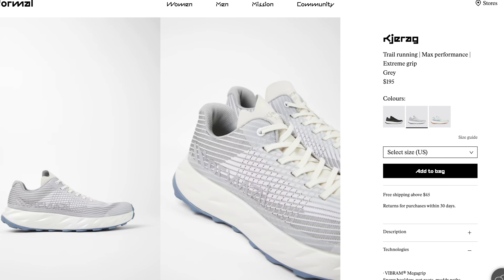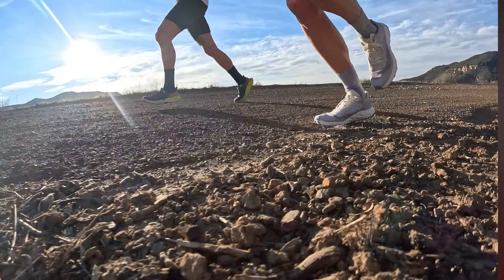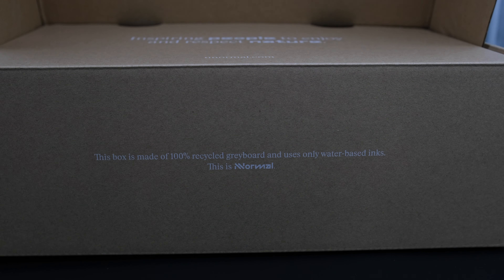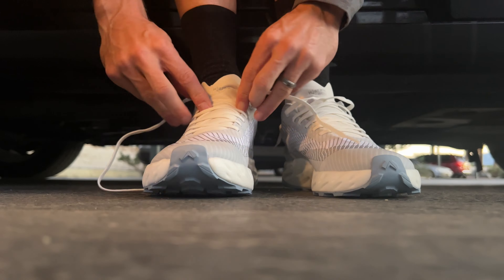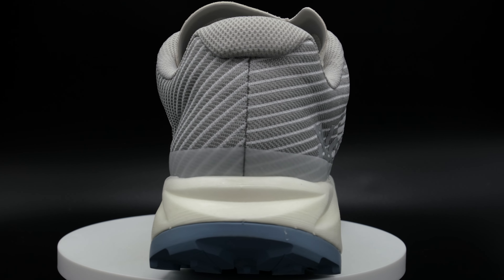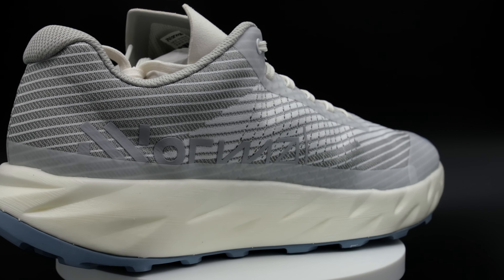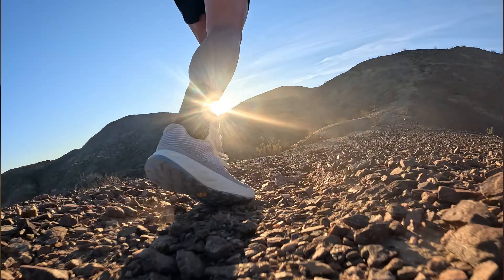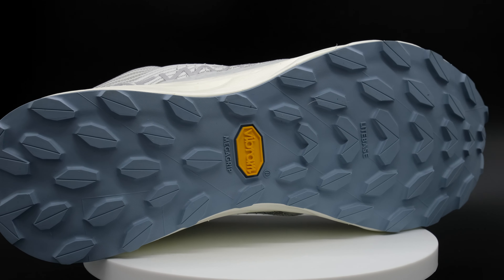NNormal Kjerag: Great for Kilian Jornet, Great for us?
Shoes in my current rotation:
Easy Day: Nike Infinity React, Asics Glideride, Hoka Clifton
Tempo: Asics Novablast, Hoka Carbon X2, Adidas Adizero Pro
Race: Saucony Endorphin Pro, Nike Vaperfly 2, Adidas Adios Adizero Pro
Products I use daily/weekly:

Hyperice Massage Gun
Garmin 945
GoPro Hero 9
Selfie Stick
Foam Roller
Ice Packs Reusable
Soda Stream